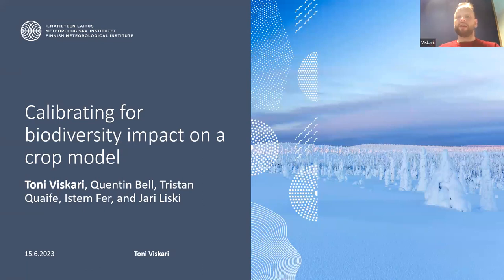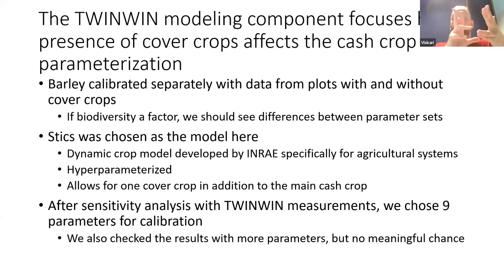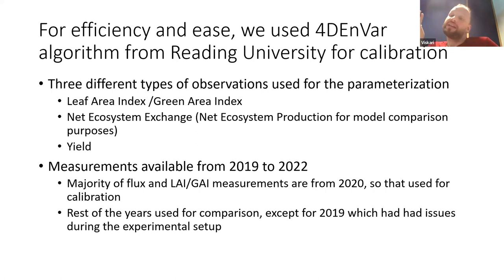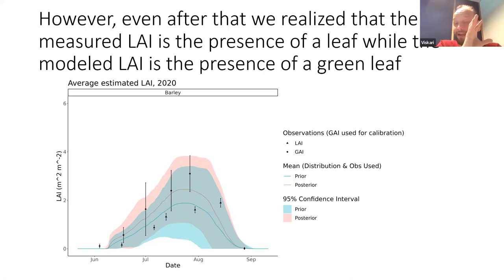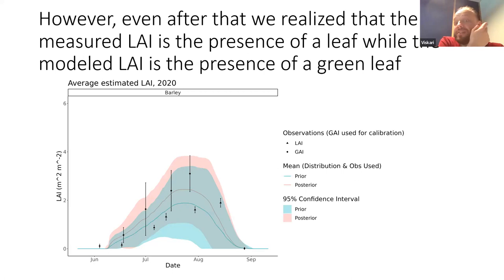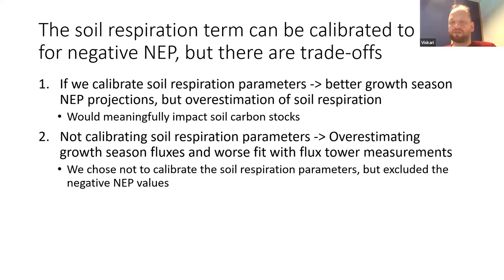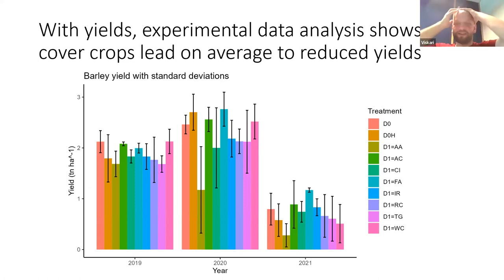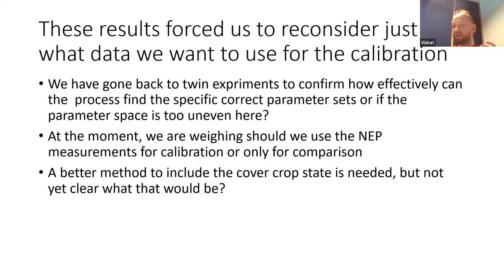Calibrating for Biodiversity Impact in a Crop Model — Toni Viskari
Title: Calibrating for Biodiversity Impact in a Crop Model
Topic: Machine Learning in Land DA
Speaker: Toni Viskari